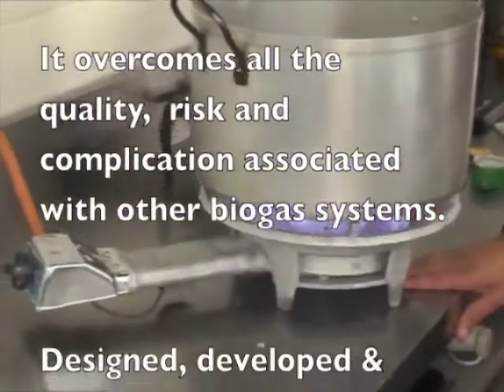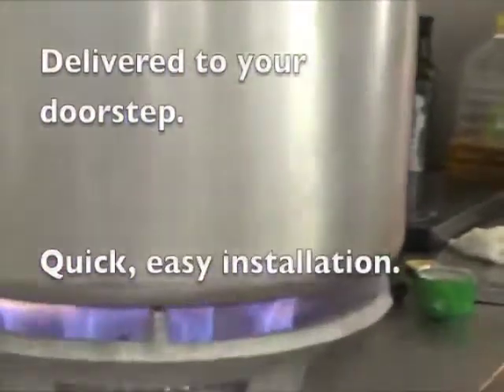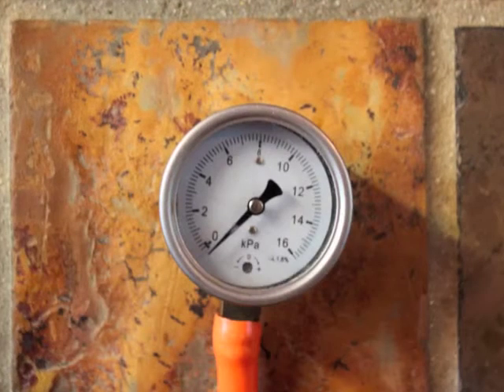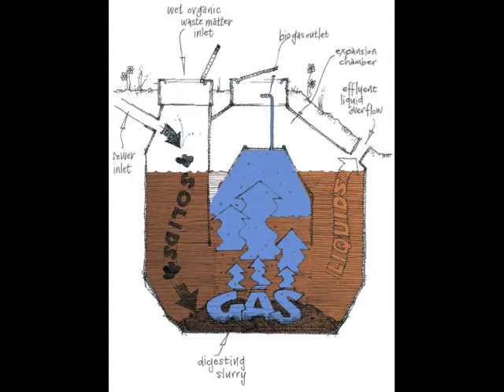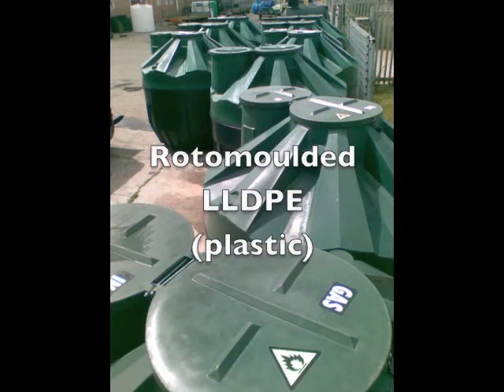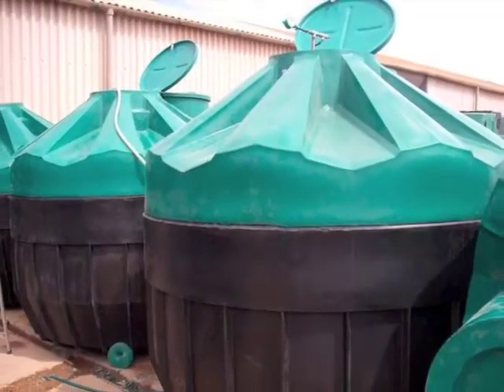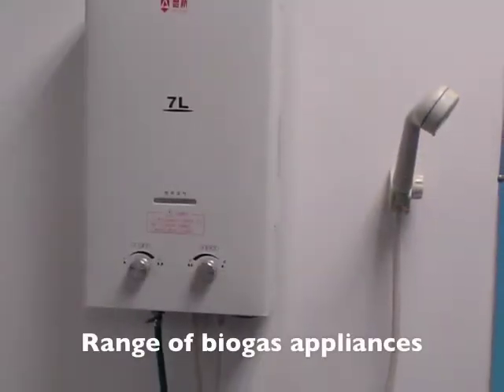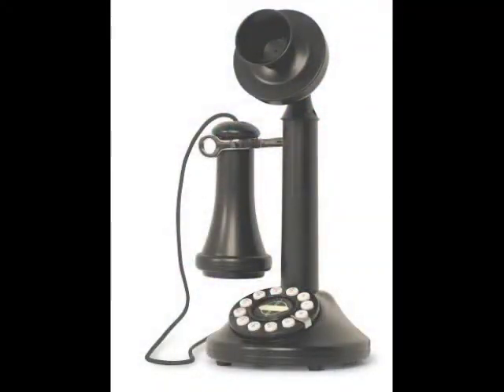BiogasPro 2012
Description of the AGAMA BiogasPro biogas systems.